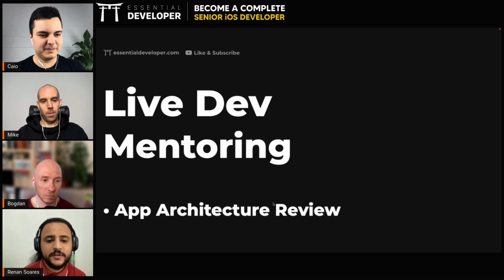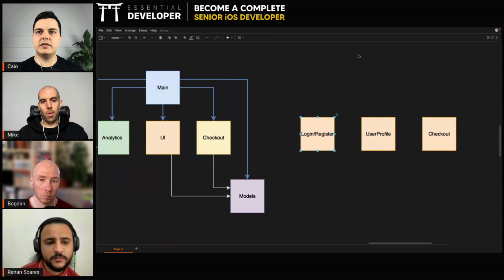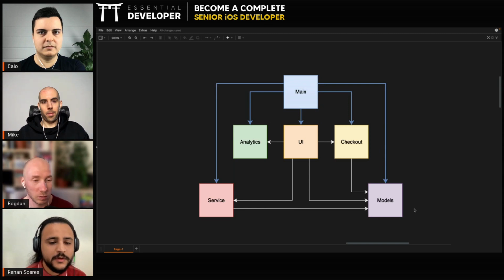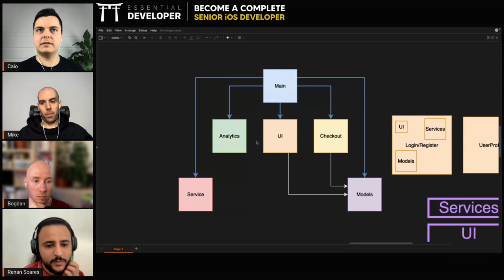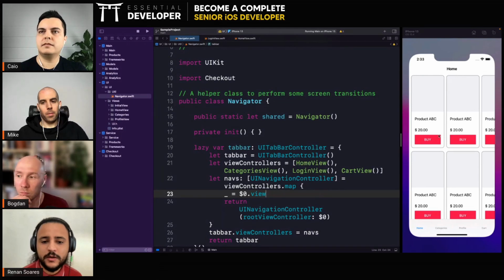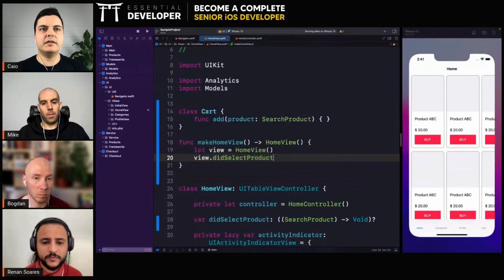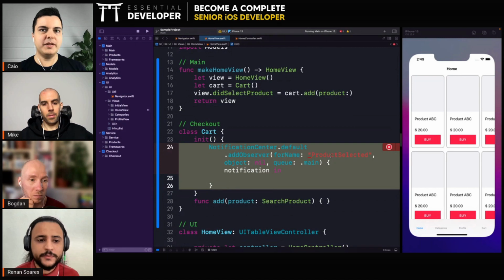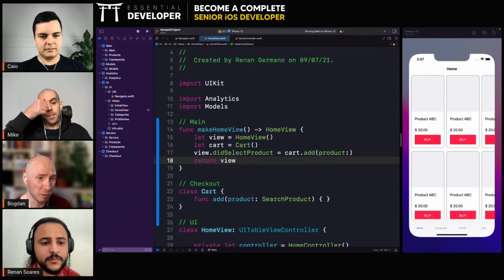Senior iOS Dev Modular App Architecture Review | Live Dev Mentoring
Have you ever had doubts or difficulty modularizing your iOS apps' architecture? For example... 👇

Should you separate your app vertically into feature modules?

Or maybe in horizontal layers like Models, Services, Views, etc.?

Or perhaps using a mixture of both horizontal and vertical slicing?

And which one will improve build times?

To become a complete senior iOS developer, you need to know when and how to extract your code into isolated modules that are easy to develop, test, compose, and maintain.

So watch this mentoring session now to learn when and how to use modularity to improve your codebase and your team's productivity.